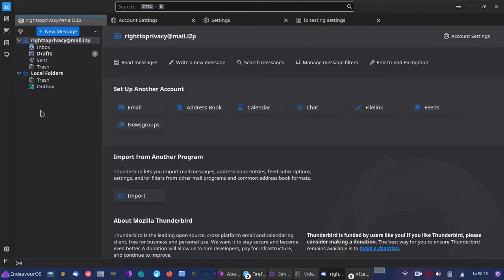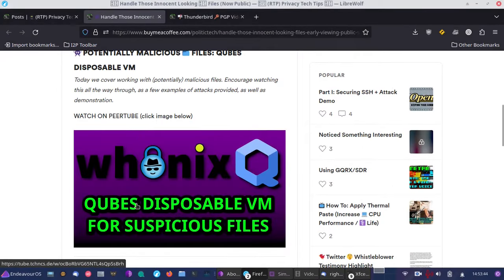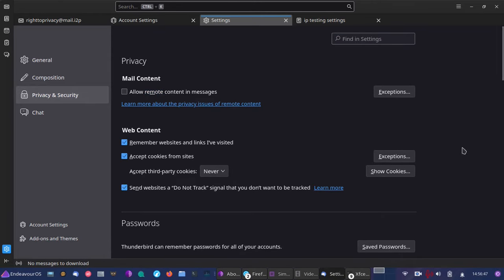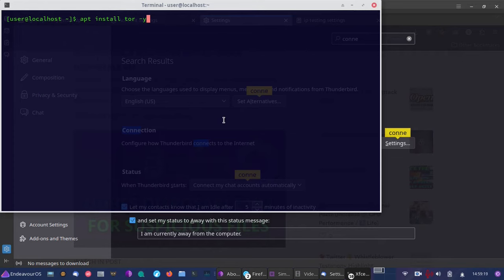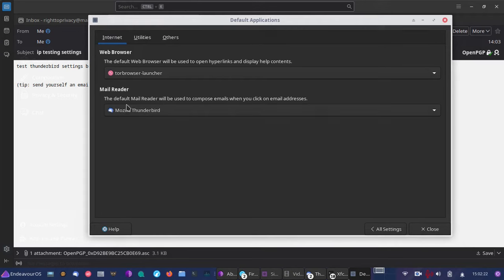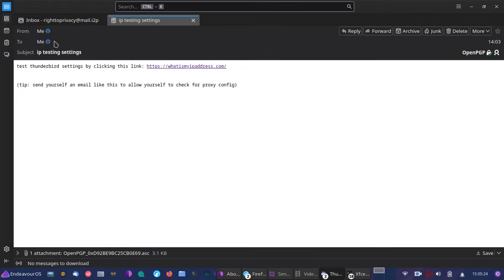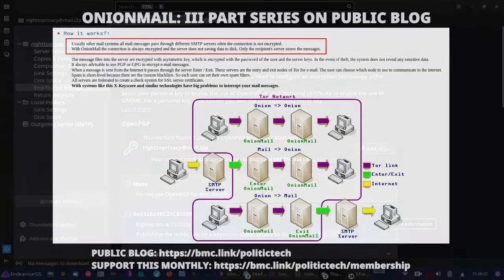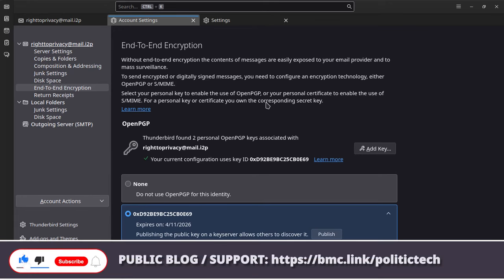PART I: Maximum Email Safety - Privacy / Security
Email Safety Must Watch; Sharing The Most Important Settings You Need Inside Thunderbird For Privacy / Security; No Matter Who Your Email Provider Is, Protect Security / Privacy With Regards To Email; Stay Ahead Of The Curve And Learn Essential Techniques / Settings To Optimize Your Thunderbird Experience. Don't Compromise On Privacy or Security – Watch This Video Now!

We Cover Multiple Options / Layers For Avoiding Direct Connections, Mitigations Against Remote Content Loading, How To Properly Set Up For ANY Email, Including (but not limited to): I2Pmail / Susimail / Onionmail / Gmail

ANYTHING that uses Email / Thunderbird / K9 Mail On Android, Can Benefit From Following This Set Up

☕ 📬 In Case You Missed It:check out the public I2Pmail Thunderbird set up with PGP

In this informative video, we dive deep into the world of Thunderbird email safety, bringing you invaluable insights on how to enhance your cybersecurity, protect your privacy, and ensure top-notch security in your email communications. Join us as we explore the must-know tips and tricks for using Thunderbird to its full potential and safeguarding your valuable information. Whether you're an individual concerned about online threats or a professional seeking to fortify email security, this video is tailored just for you.

I create independent content to keep you informed, share unique tips (some, completely original ideas, not found elsewhere), and cover stories to keep you informed on the most pressing personal security / privacy / open source topics.

If you learn something, please consider supporting below (sharing a video on social media is another great way to support this, motivating more time to new content)

💎 **CONSIDER SUPPORTING THIS CHANNEL** (Thank You)

MONERO:48qtspi5En44mJZLeiMoHYFEmuJfQYb5DLQxLDr7d1NXc53XaAvoT8PS3wBrhEc3VY1wxu5Rgw6oKBYgahpSAYnpHntbQNM